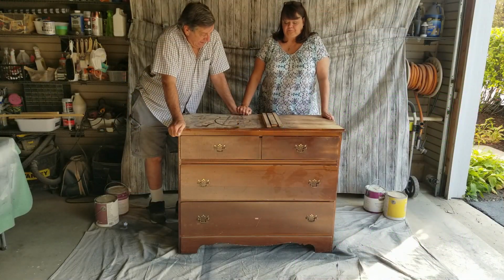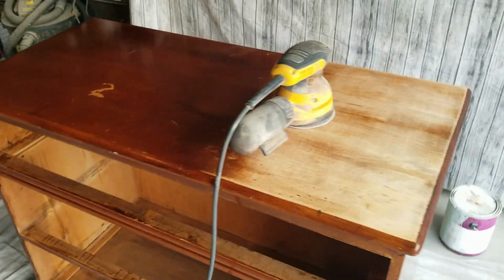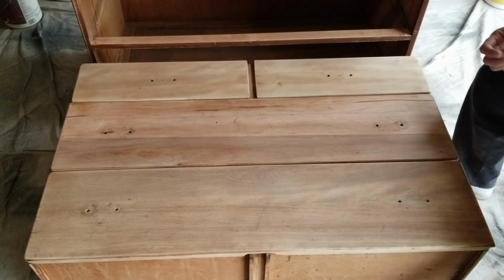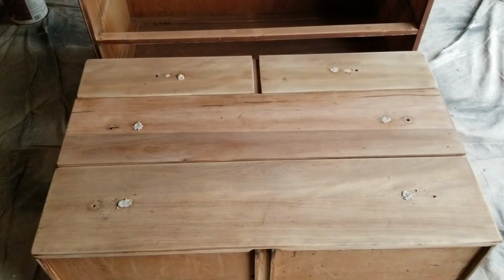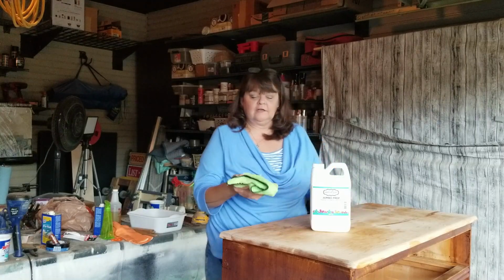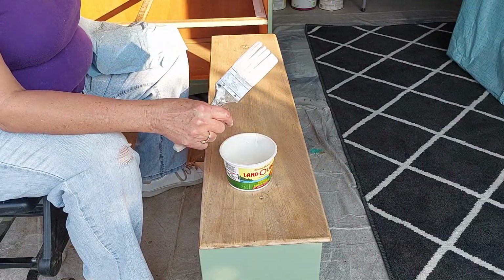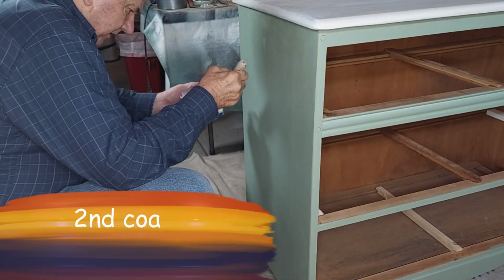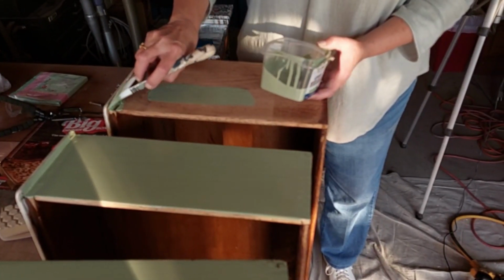DIY Vintage Dresser Makeover | Sweet Little Country Dresser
In this video, we are completing a DIY Vintage Dresser Makeover. This dresser was in need of some TLC and we completely changed the look of the dresser and turned it into a sweet little country dresser. You won't recognize the end result!

Here are the products and items we used in this video:

LA’s Totally Awesome – Available at Dollar Tree or Dollar General
Kleen Strip Premium Stripper - Home Depot or Lowe's
Kleen Strip After Wash – Home Depot or Lowe’s
Kwik Wood – Home Depot or Lowe’s
Titebond Original Wood Glue
Dixie Belle Clear Coat in “Satin”

Products we use in creating our videos:
Samsung A52